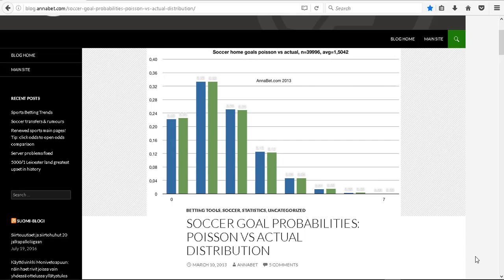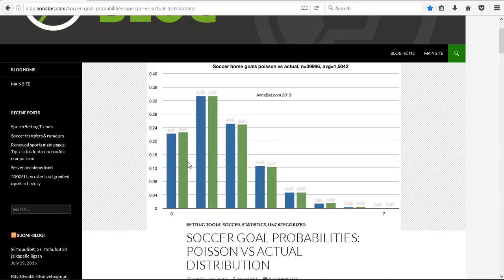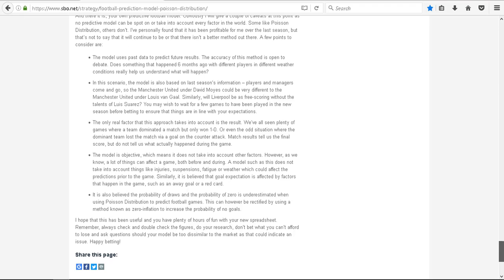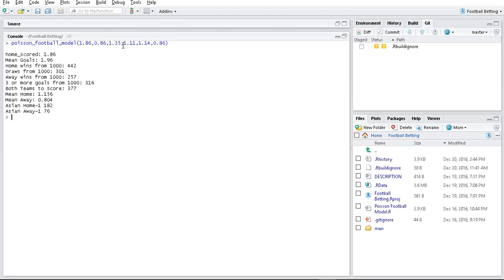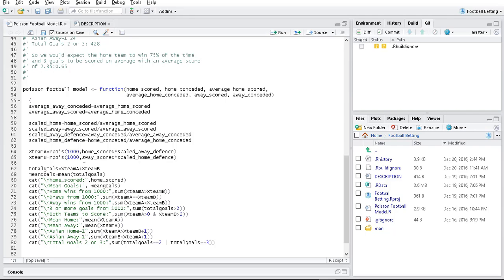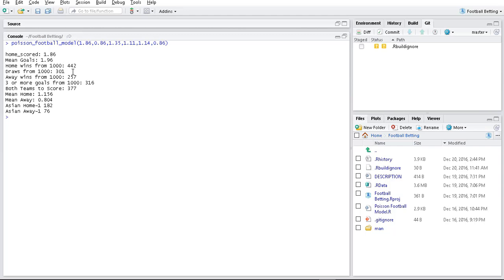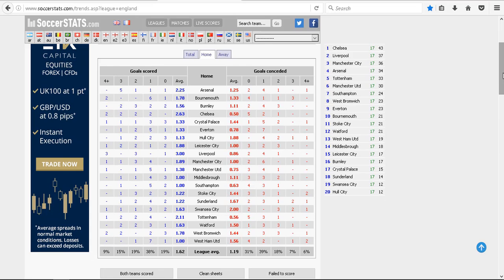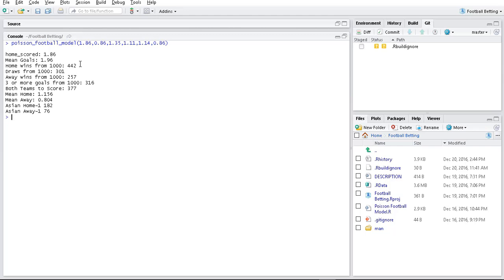A Poisson Football Model implemented with R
Goals in football can be modeled as a Poisson process

This is of course an approximation BUT it doesn't look to
bad with the chi by eye?

We implement the model in R and get the required input
from soccerstats:

Click on the goals tab and then scored/conceded?

I'm testing it out at the moment to see whether it
performs best at predicting results or 3+ goals. BTTS etc

It is not exact so don't expect to be able to predict the
correct score though how good is it?